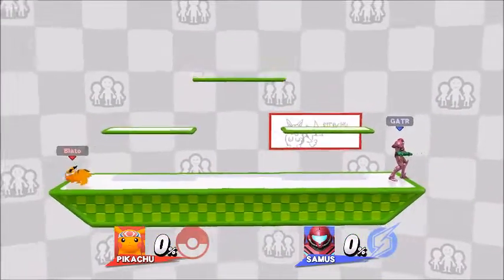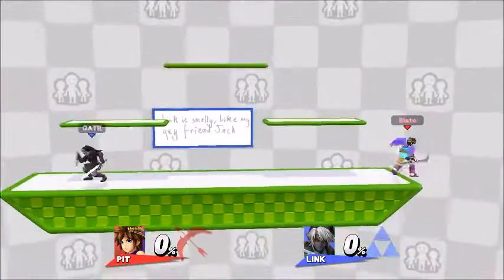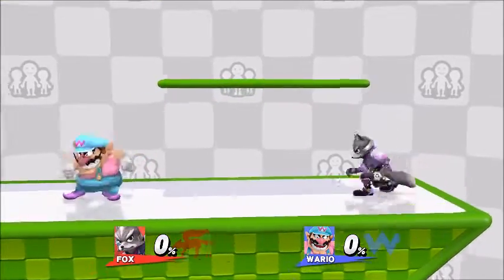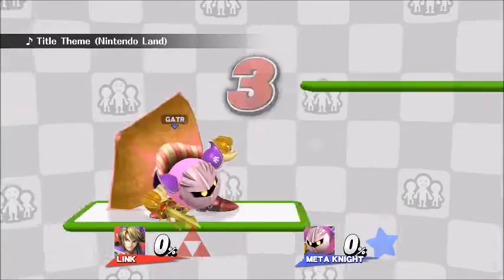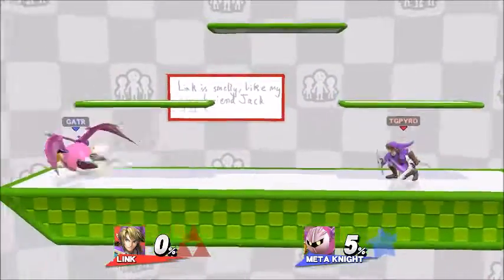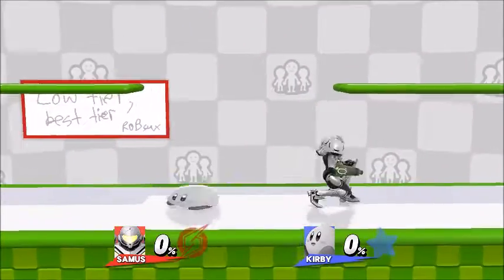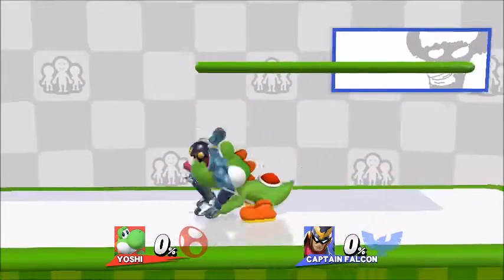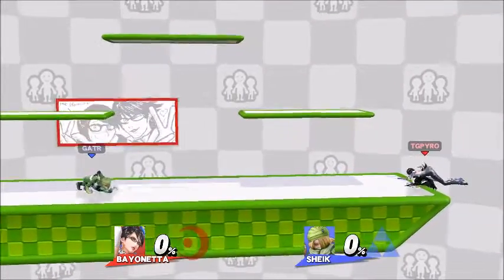Stage Humping Follow-up SSB4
Follow up to our off the rails video from a few days ago.
List of characters who can perform (As far as we know)  :
Luigi
Yoshi
Bowser Jr
Diddy Kong
Robin
Marth / Lucina
Pit/ Dark Pit
Samus
Shiek
Link
Kirby
Meta Knight
Fox / Falco
Wii Fit Trainer
Mewtwo
Bayonetta
Ryu
Lucas
Roy